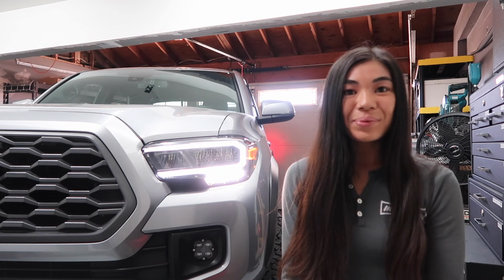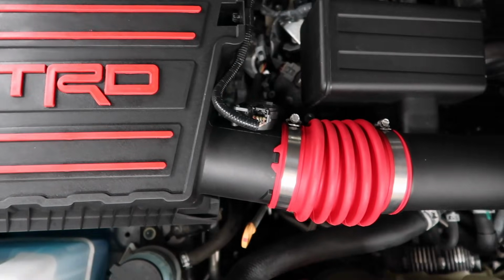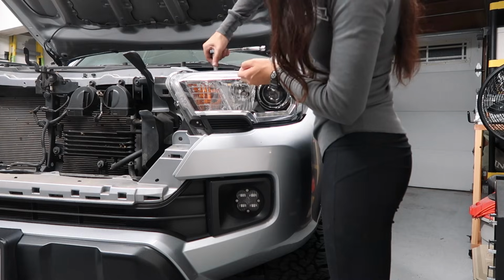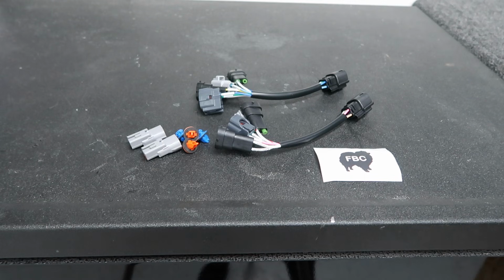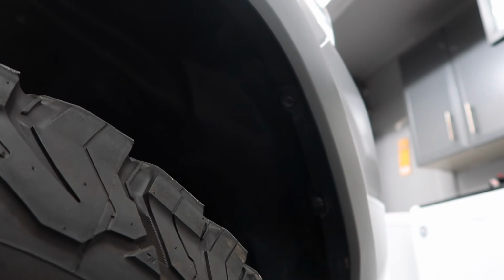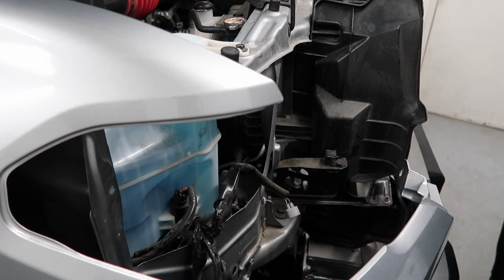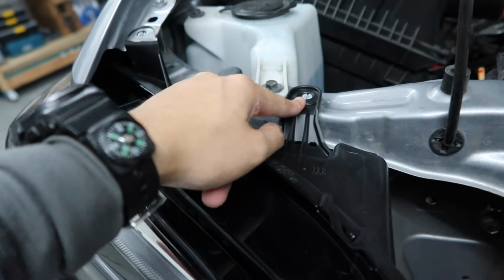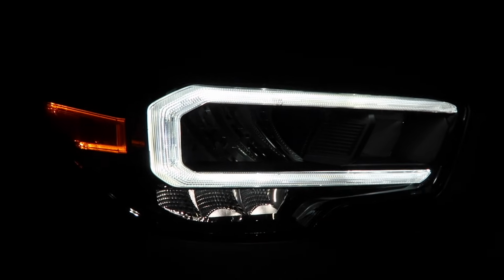Upgrading to OEM LED Headlights! Tacoma Install + Review (81150-04290, 81110-04290)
In today's video, we install a new Tacoma mod: OEM LED Headlights from sparksparts.com! These are the new-style headlights with sequential turn signals and were introduced in the 2020+ Tacoma models. For genuine OEM Toyota parts, be sure to check out Sparks Parts for a discounted price.

- You can order a wiring harness for your OEM LED headlights here (2016+ TRD)

My Instagram 📱: @chloekuotaco

🌮 MY TACOMA: 2019 TRD Off-Road, Silver Sky Metallic DCSB 🌮
- TRD Pro Wheels
- TRD Skid Plate
- Chrome Exhaust Tip

0:00 - Introduction
1:03 - Halogen vs LED comparison
1:57 - Why I went with OEM instead of aftermarket
4:21 - ** DISCOUNT CODE ** sparksparts.com
6:04 - What you'll need
8:04 - Install
16:02 - Final Thoughts